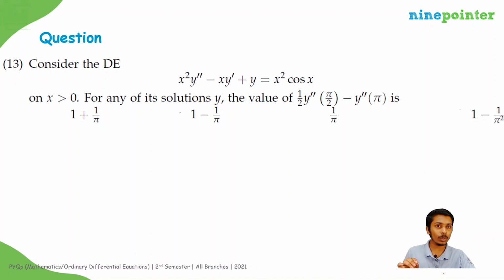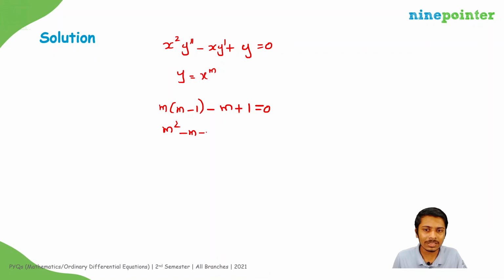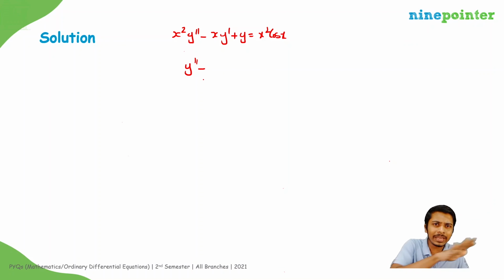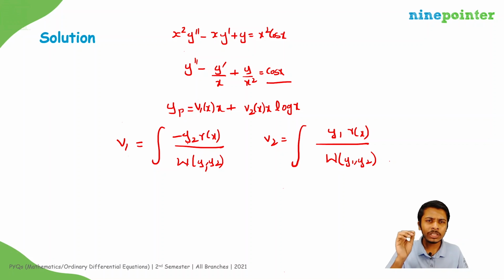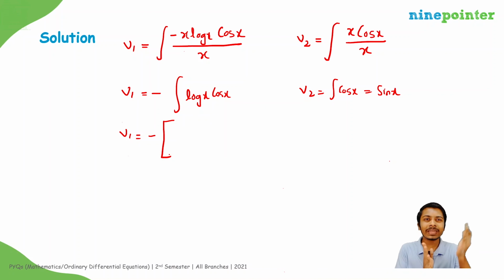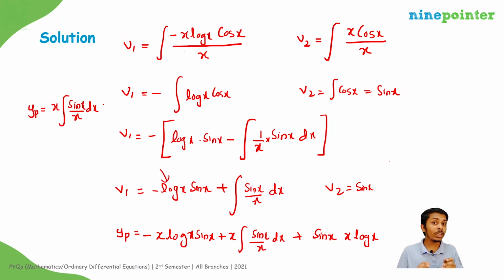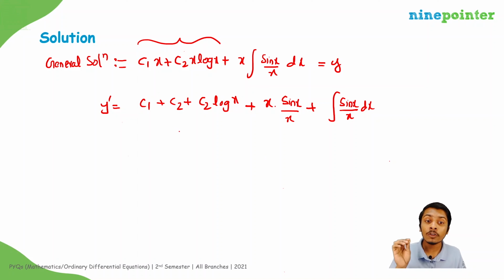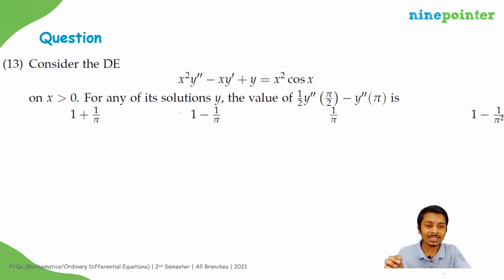L-01 | PYQ 20-2021 | All Branches | 1st Year | Mathematics/ODE | ninepointer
ninepointer: Abdul Raheem is an undergrad at IIT Bombay in the Department of Mathematics.

To get the study materials used in this video (like notes, PPTs shown in the video, and semesters papers) just fill out this form

About ninepointer :

ninepointer is India's biggest student community connecting students from premier engineering institutes like IITs/NITs with private colleges'/state universities'/other engineering colleges' students funneling down the top-notch education from IITs/NITs nine pointers to them thereby helping them ace their academics.